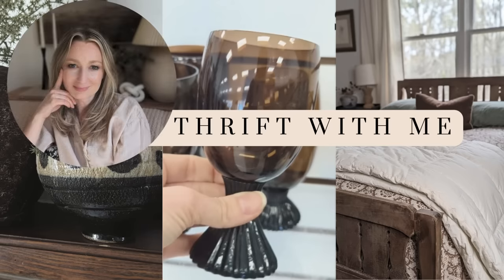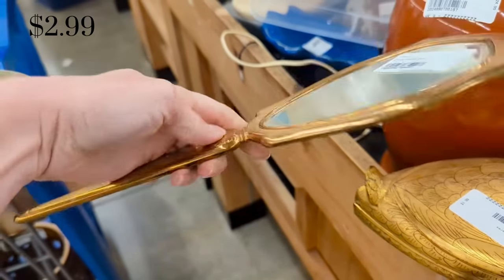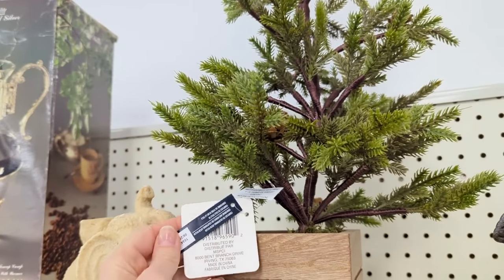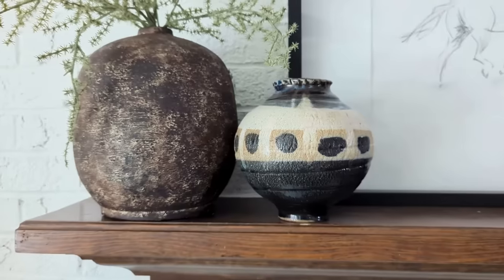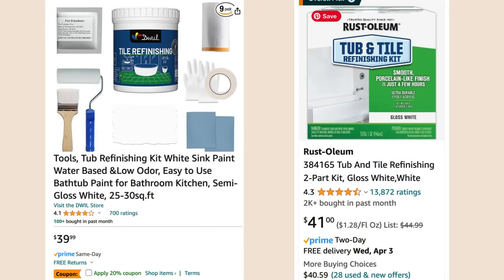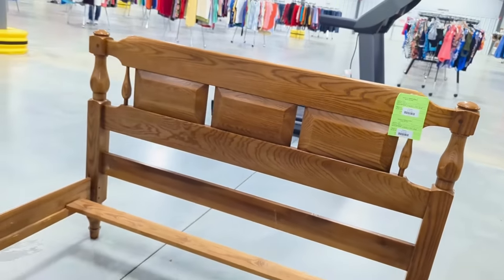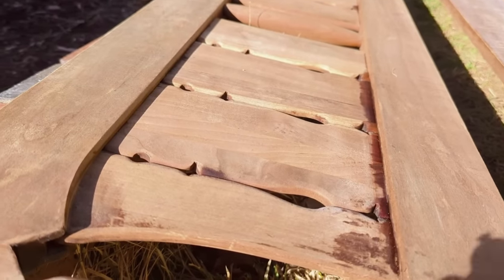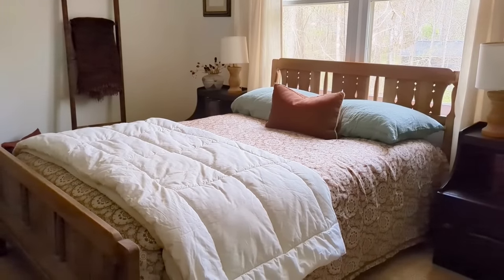Thrift with Me || High End Home Decor on a Budget || DIY Aesthetic Home Decor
Hello!! I am always in local thrift shops looking for high end style home decor for a whole lot less than retail and this week did not disappoint! We all love high end style dupes on a budget! Come join me at Goodwill and other thrift shops as I find or DIY aesthetic home decor pieces for our home.

+Tub & Tile refinisher (DWIL)
+Tub & Tile refinisher (Rustoleum)
+Or Home Depot
+Easy Off
+Rosemary I’d try next time

00:00 - Intro
00:25 - thrift with me
00:57 - pick or pass 1
02:33 - pick or pass 2
03:38 - what I brought home
05:20 - elizabeth di petta
08:29 - orange wood makeover with easy off
11:05 - bed reveal

This is the day that the Lord has made; let us rejoice and be glad in it. - Psalm 118:24